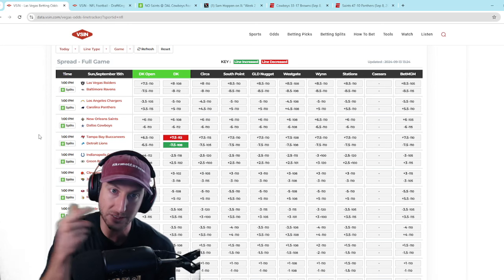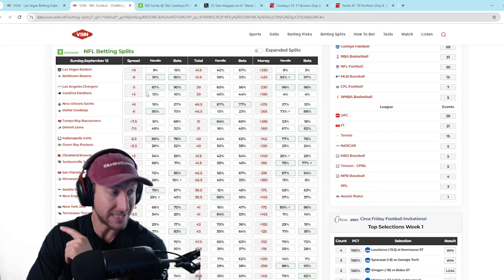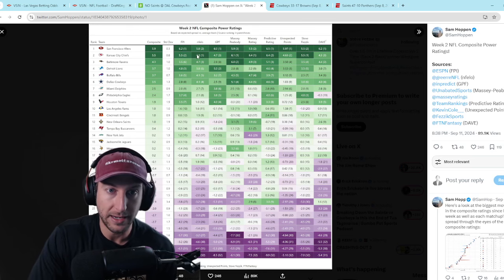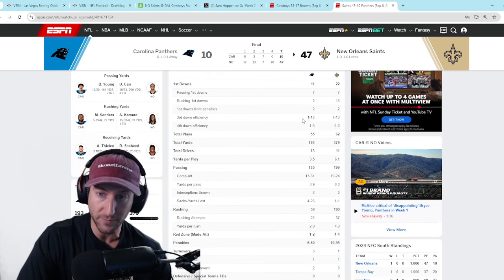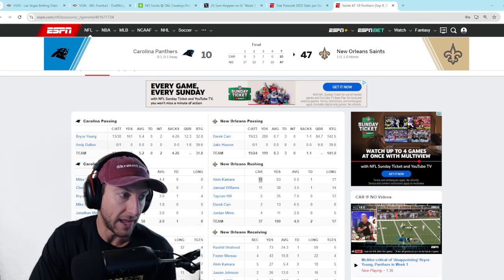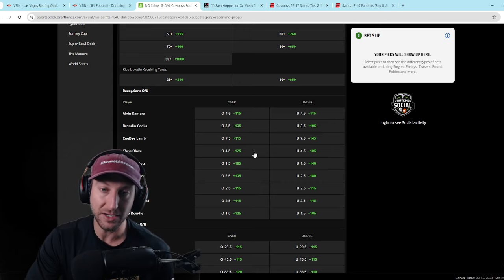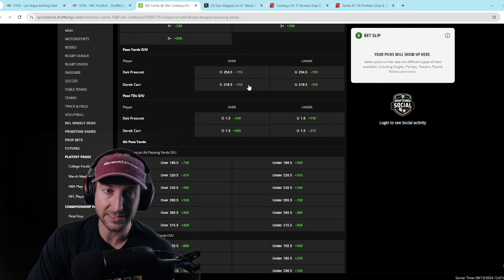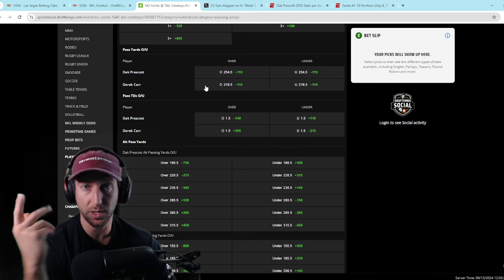Best Bets and Betting Preview: Saints vs Cowboys | Following the Sharp Money, Odds, & Player Props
What are the best betting tips and where is the sharp money going in the New Orleans Saints vs Dallas Cowboys Week 2 matchup? 🏈 Join James Skrmetta as he breaks down the best bets for this game, including Vegas odds, betting splits, and where the sharp money is flowing. James Skrmetta also dives deep into player props, analyzing the data to help you find winning bets. Whether you’re looking to bet on the spread, over/under, or player props, this video has everything you need to make informed decisions! Don’t miss out on these key insights before placing your bets.

Send your voice message to be used on James Skrmetta's channel

James Skrmetta Madden Franchise and College Football Dynasty: @JamesSkrmettaFC
James Skrmetta Gaming:  @JamesSkrmettaGaming
James Skrmetta Wrestling:  @JamesSkrmettaWrestling
James Skrmetta Reacts:  @JamesSkrmettaCollects